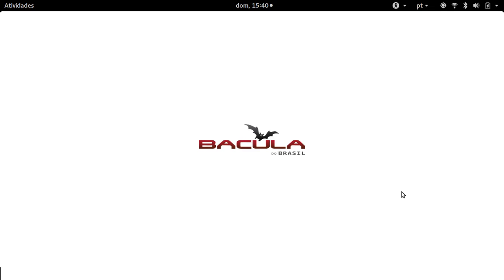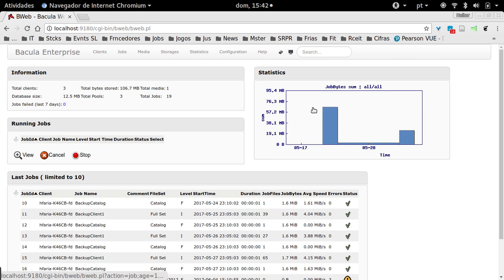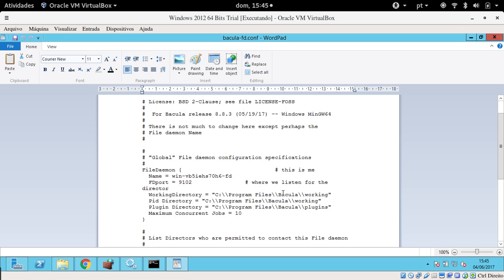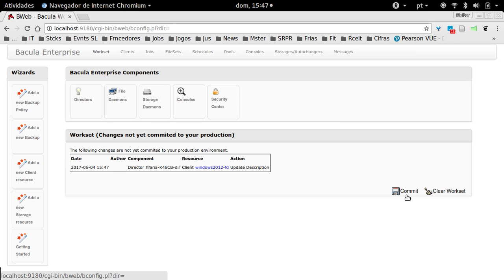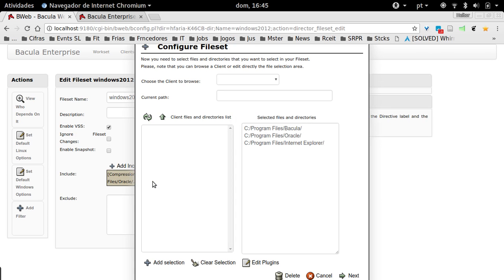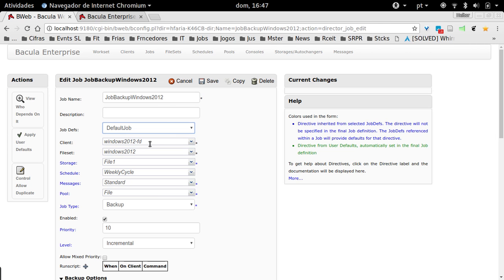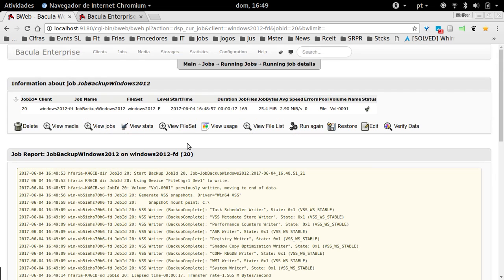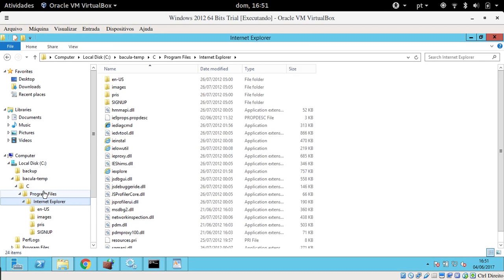Bacula Enterprise Windows Client Configuration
Windows Client Install, FileSet and Job configuration, backup job and restore execution.